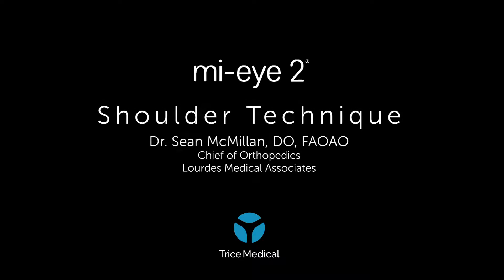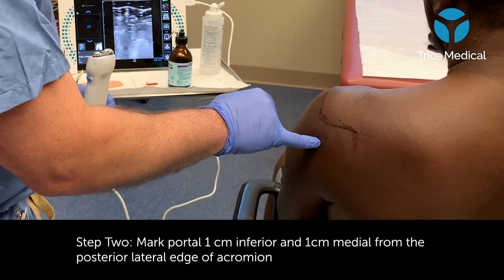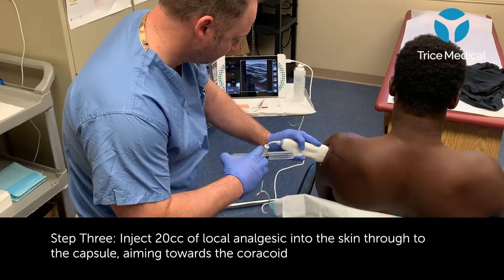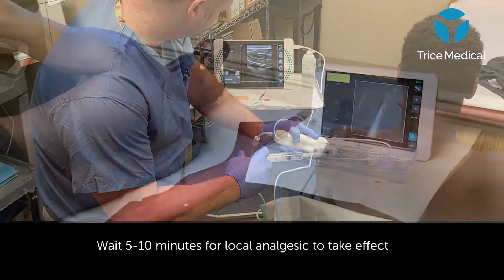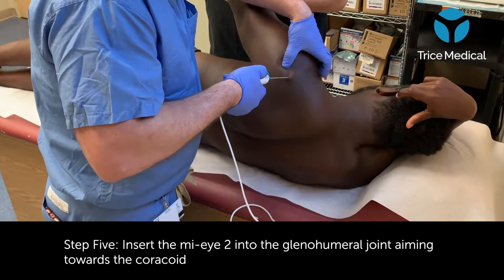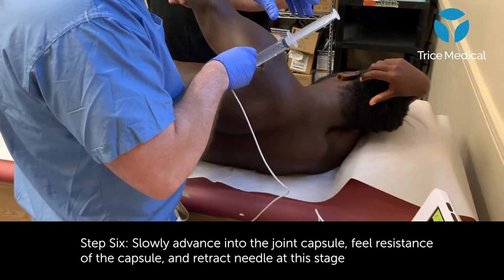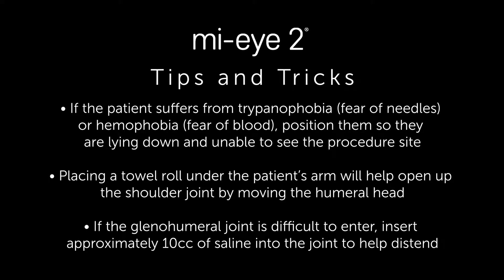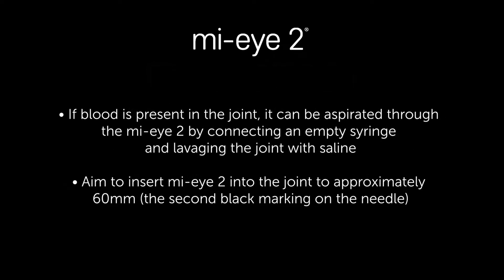Dr. Sean McMillan l mi-eye Shoulder Technique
Dr. Sean McMillan demonstrates his technique as well as tips and tricks for using mi-eye in the shoulder.